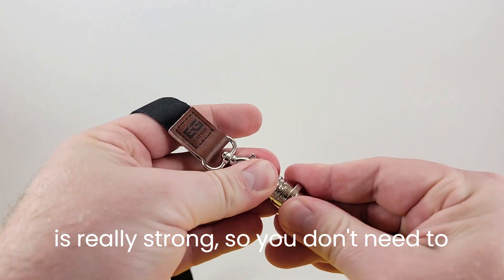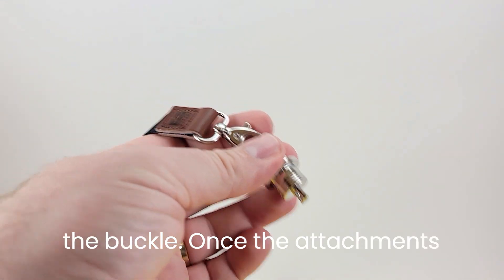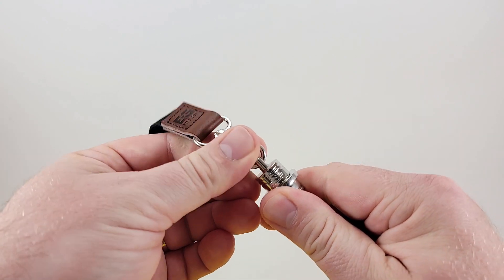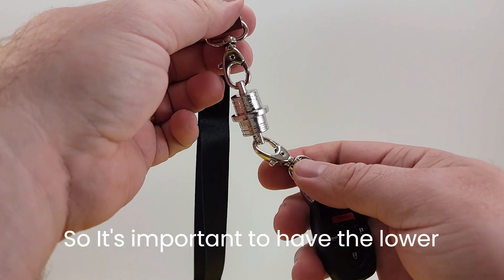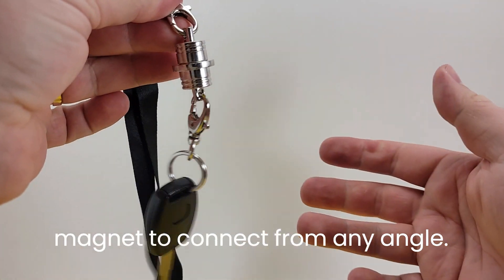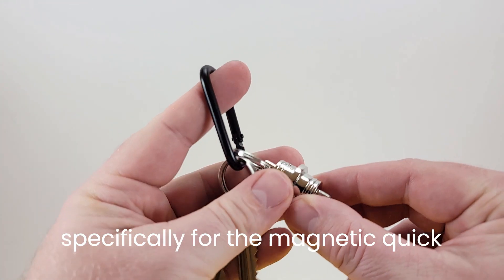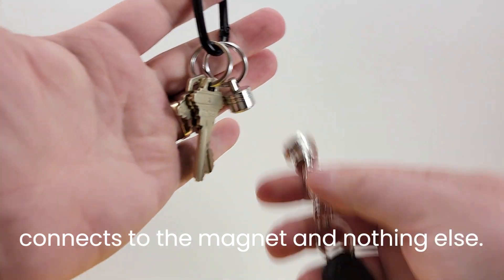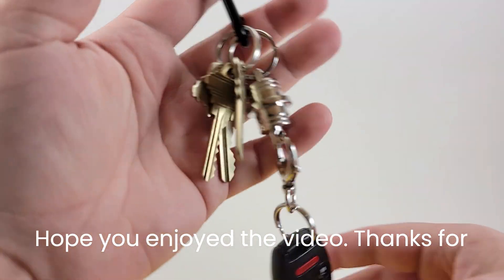The Ultimate Keychain Magnet Quick Release Keyring and Carabiner by EDO GOT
EDO GOT Magnetic Quick Release Keyring & Carabiner

Great for Food Deliveries like Skip the dishes, Uber Eats, Door Dash, Grub Hub drivers and many more!
Also fantastic for janitors or anything that requires constant use of taking your keys on and off.